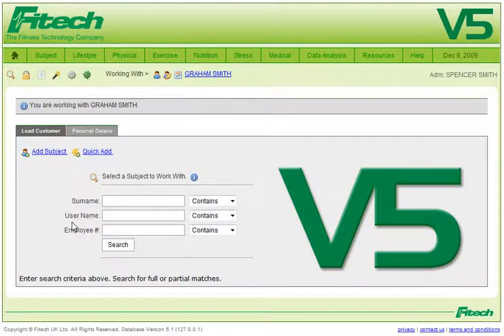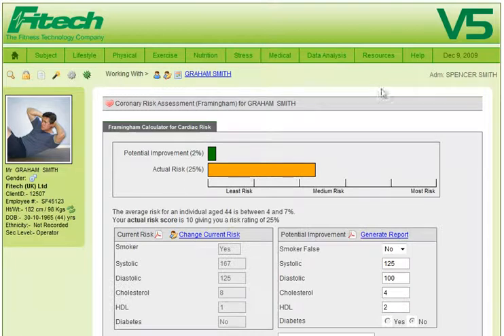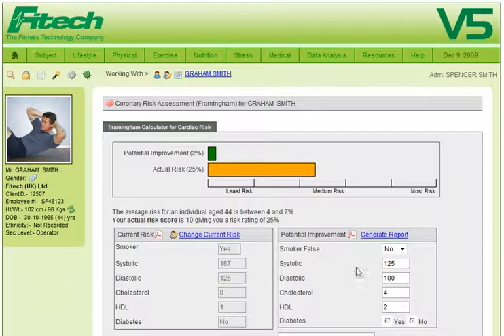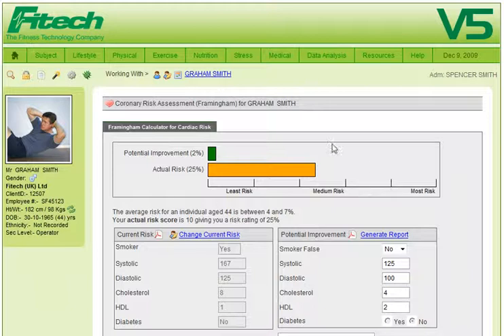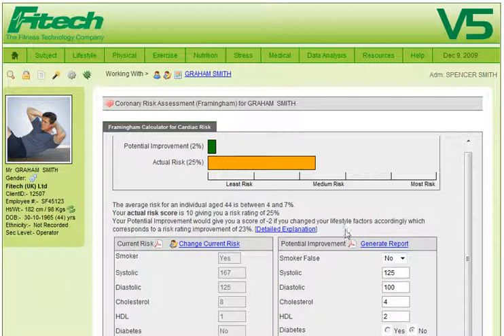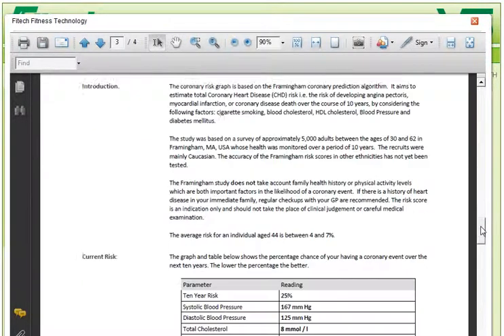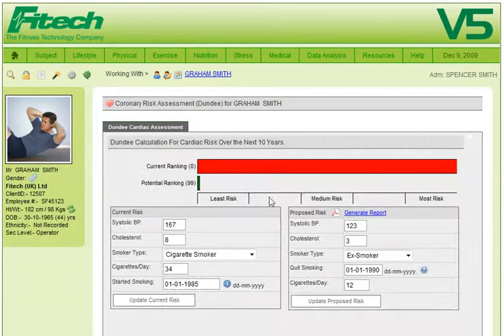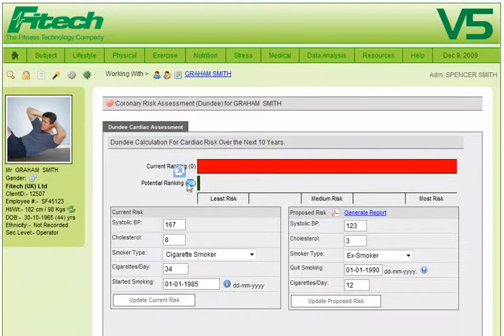Fitech V5 Wellness Software-Cardiac Risk Assessments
How to carry out a cardiac risk assessment in Fitech. Fitech can record cardiac risk based on the Dundee, Framingham or British Heart Foundation/ JBS norms.